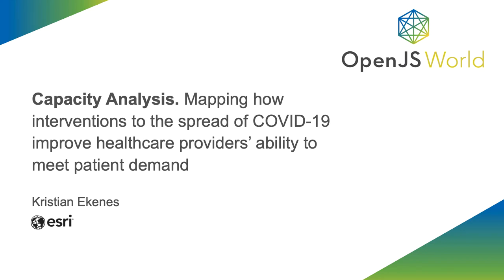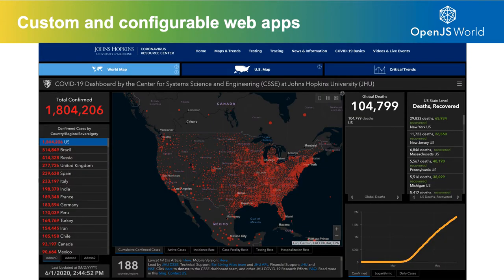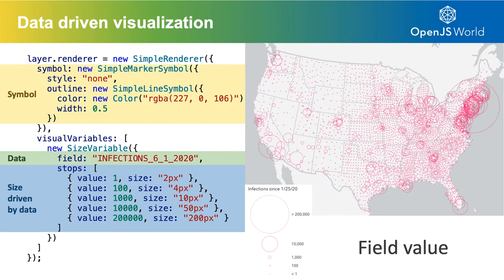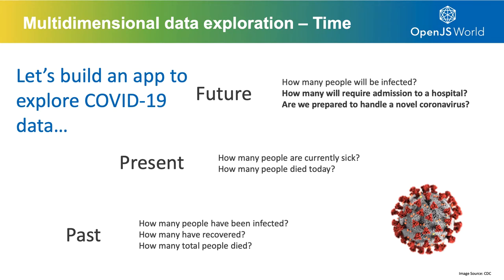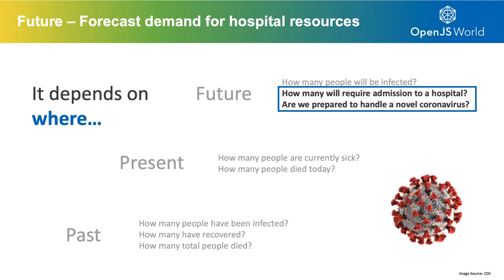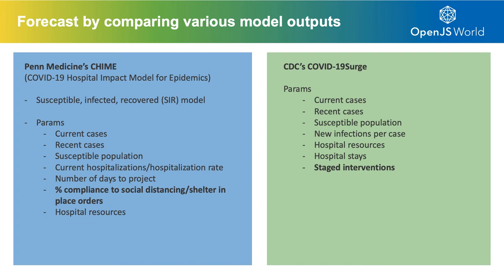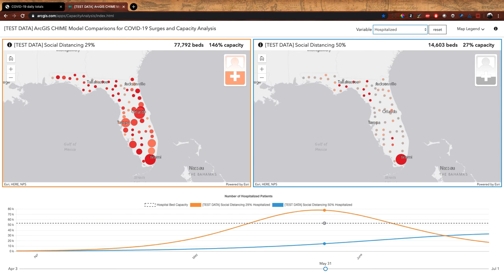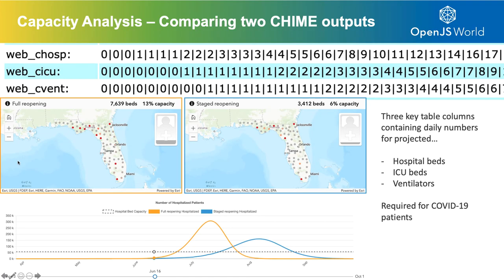Capacity Analysis: Mapping How Interventions to the Spread of COVID-19 - Kristian Ekenes, Esri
Capacity Analysis: Mapping How Interventions to the Spread of COVID-19 Improve Healthcare Providers’ Ability to Meet Patient Demand